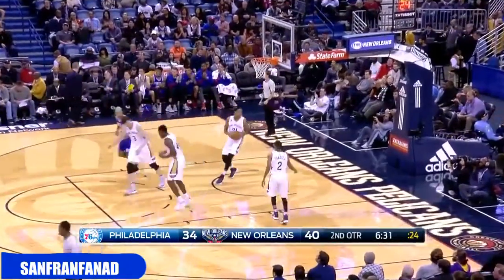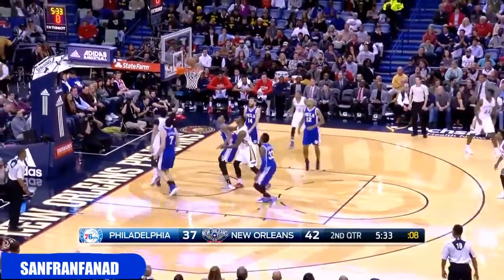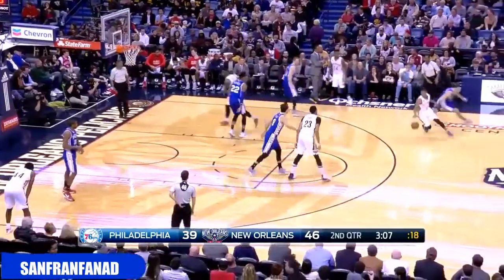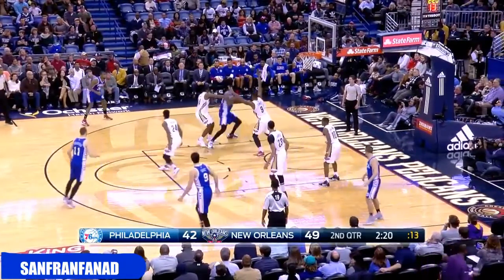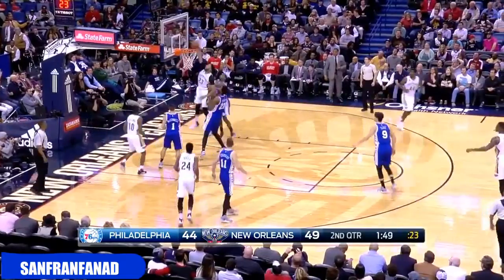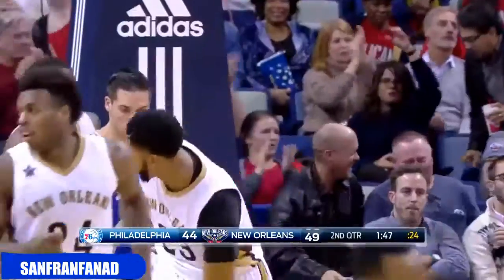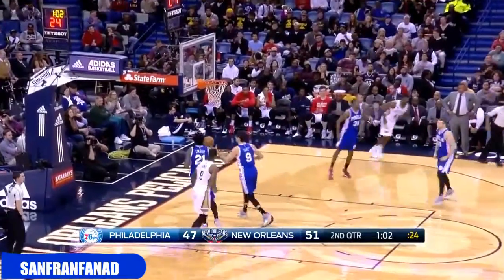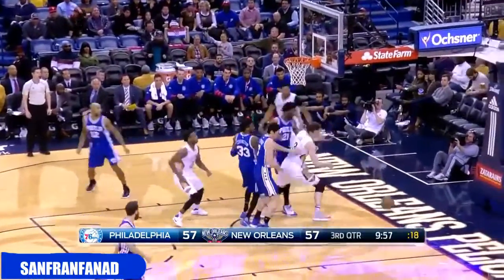Anthony Davis vs Joel Embiid (08/12/2016) - AD: 26 Pts, 11 Rebs! JE: 14 Pts, 7 Rebs, 4 Blks!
For More NBA - Best Games, Plays, Highlights & Moments from a variety of players see: